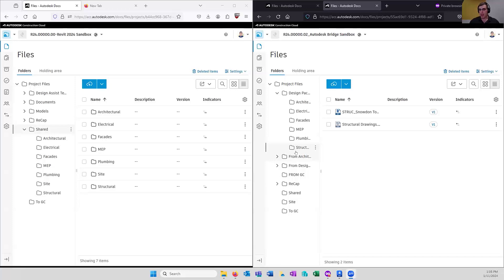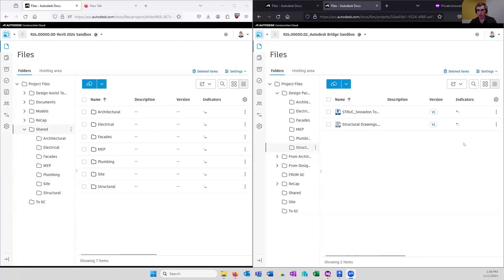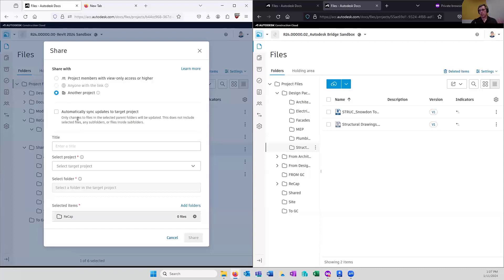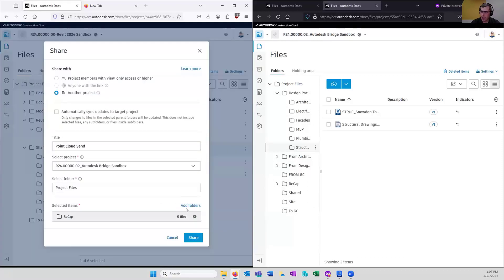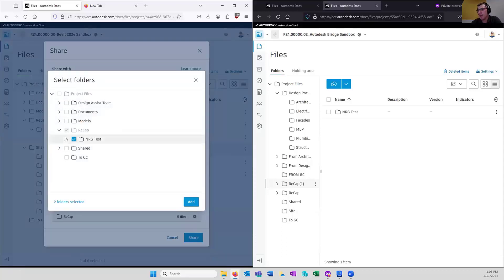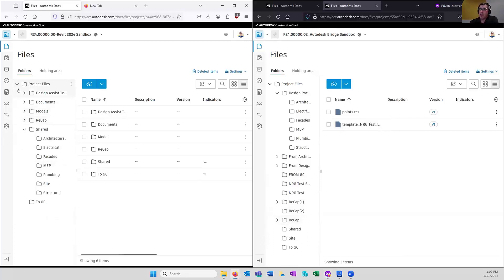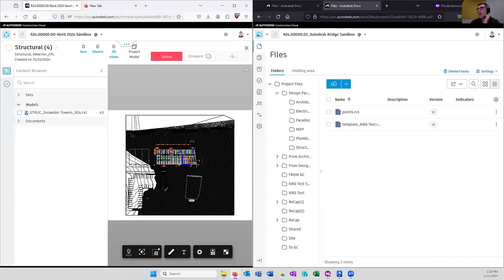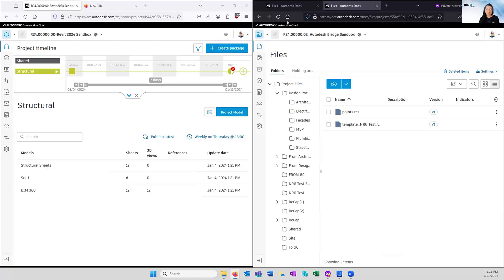Sharing Data between Project Teams with Autodesk Bridge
Tip of the Month: Bridge | Dan Warren | CPL

Dan will show how to share data between different project teams utilizing Bridge within the Autodesk Construction Cloud.